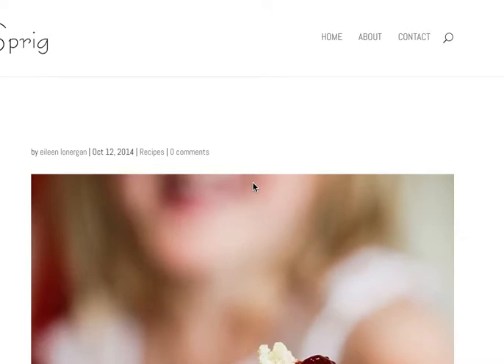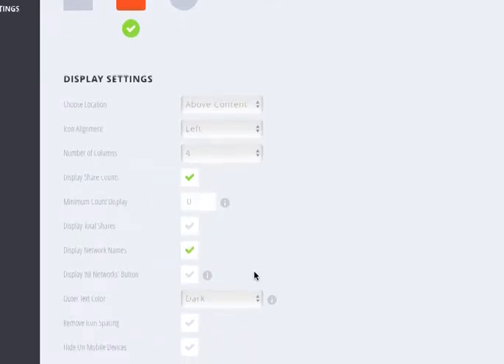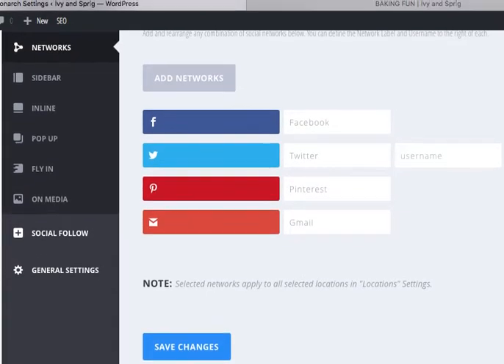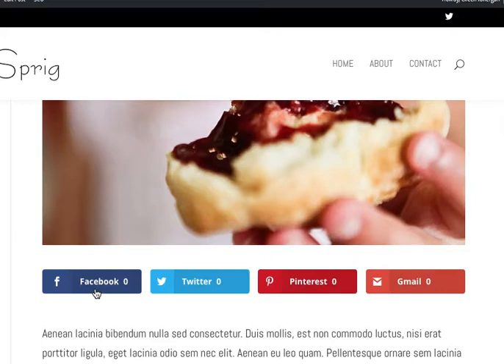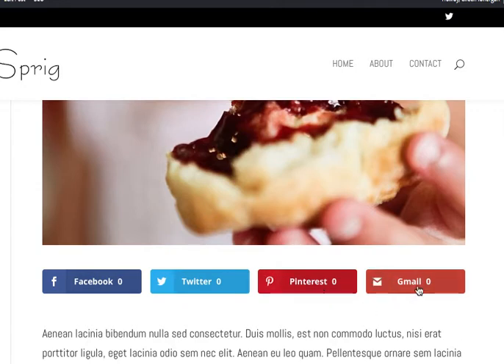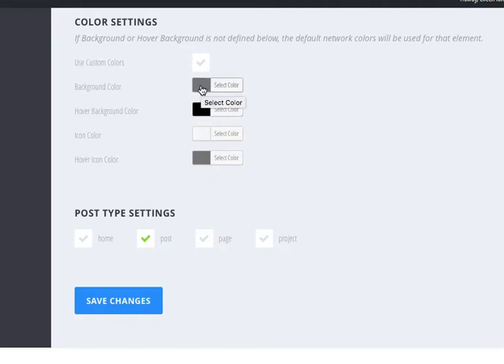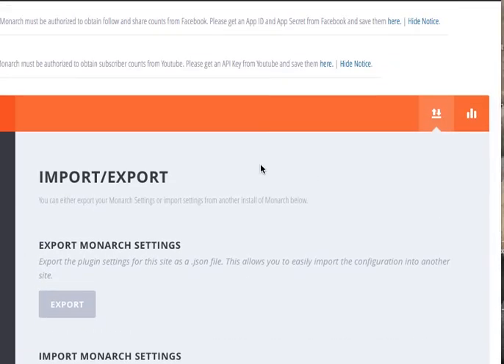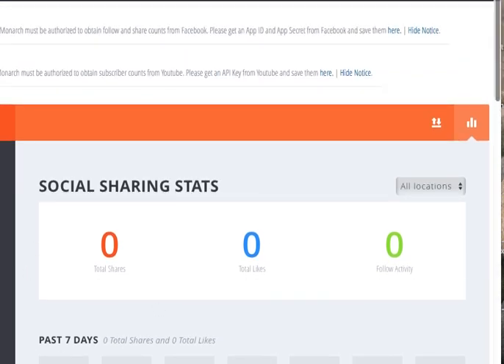How to Configure the Social Media Sharing Settings with Monarch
I will show you what the different options are in the Monarch social media sharing plugin that was created by Elegtant Themes and I am using with Divi.